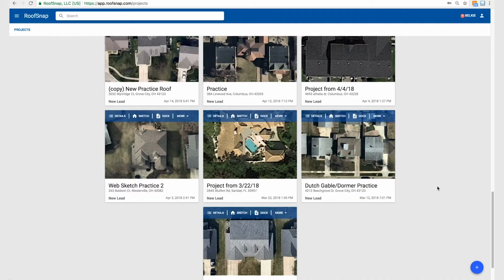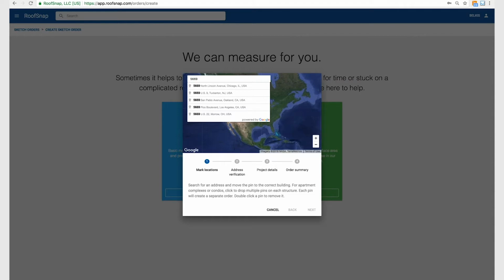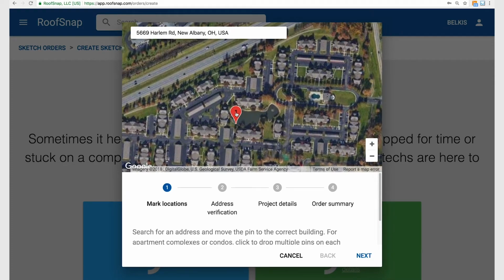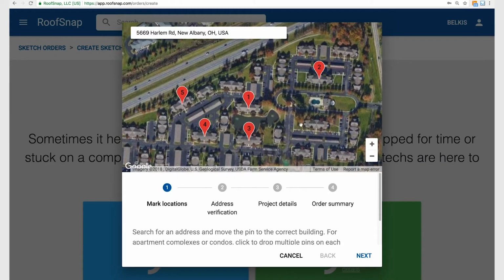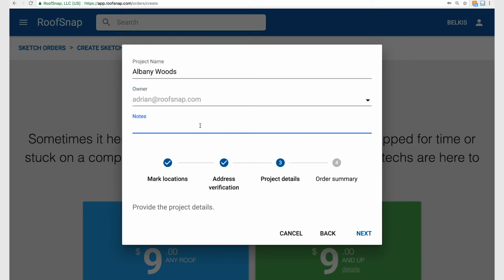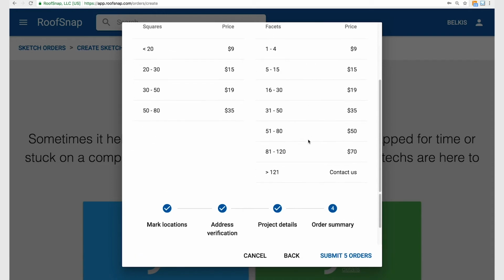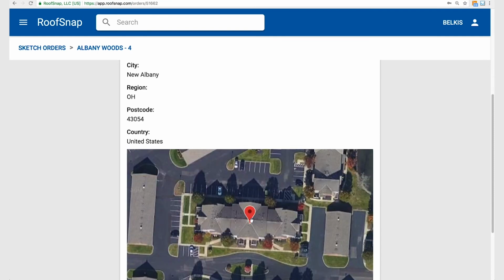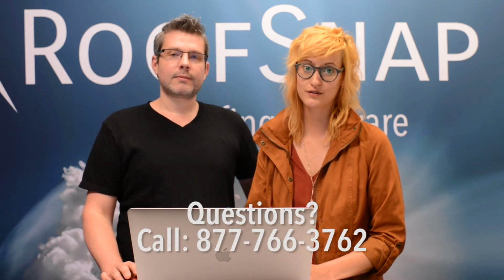SketchOS - Multi-Building Orders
In this short tutorial, Jason and Katrina show you how to place multiple orders through our SketchOS service.